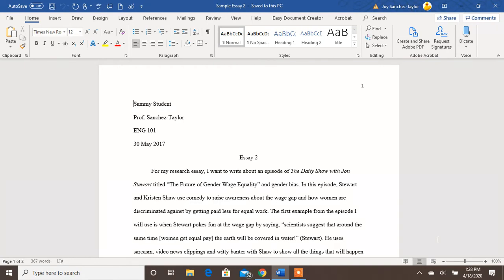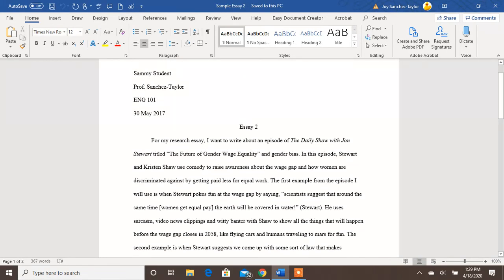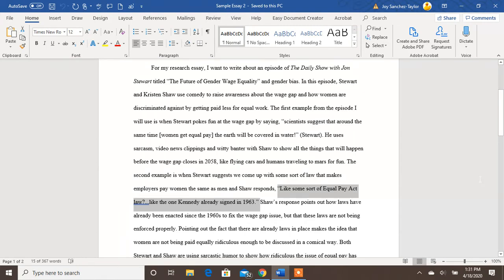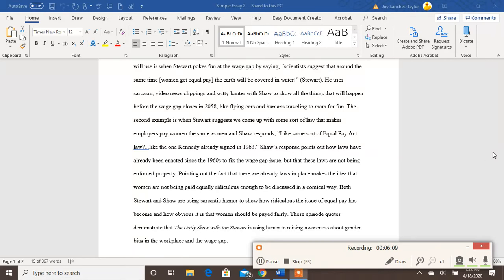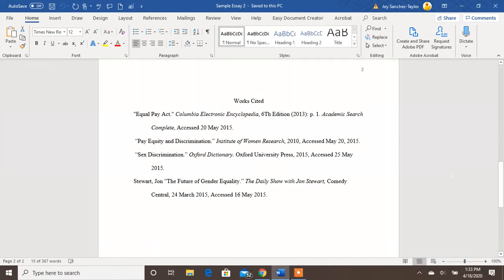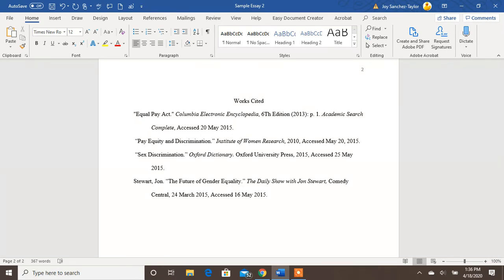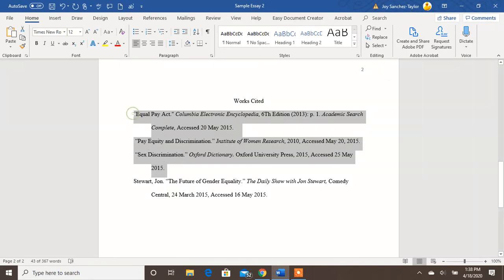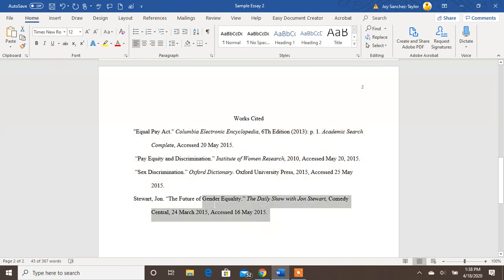Writing Essay 2.webm